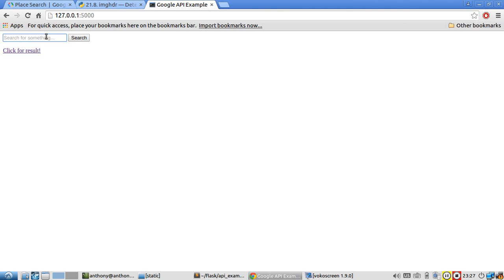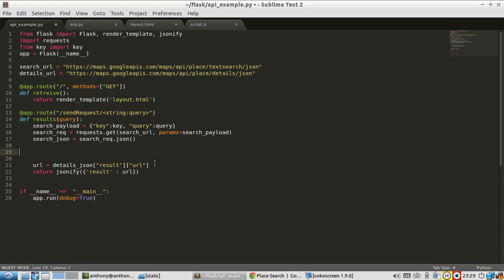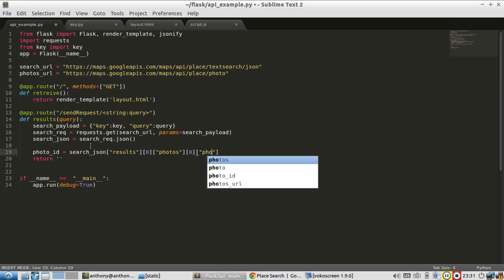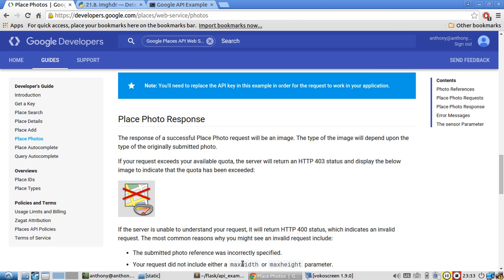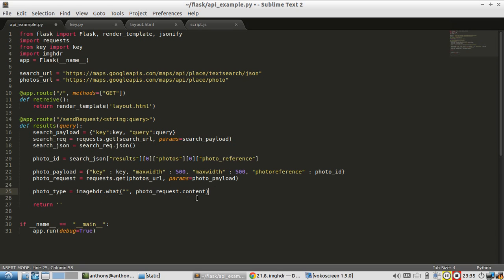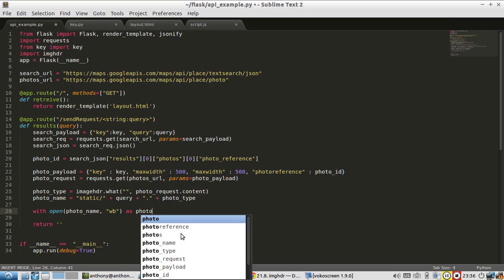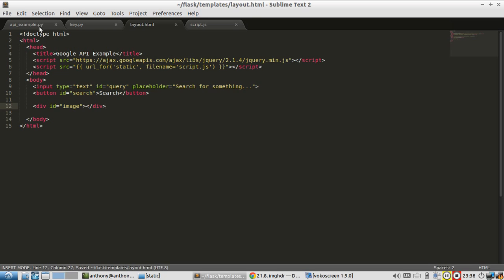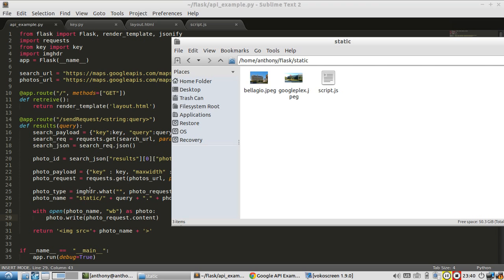An Example Of Using the Google Maps API With Python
This video demonstrates how to download an image from Google Maps, save it, and display it on a webpage using Python and Flask.